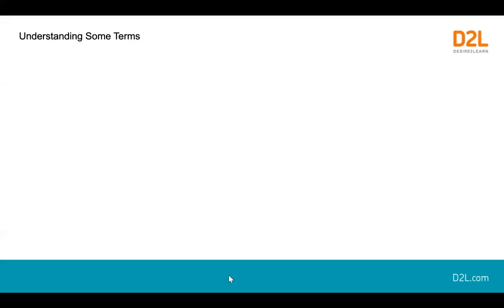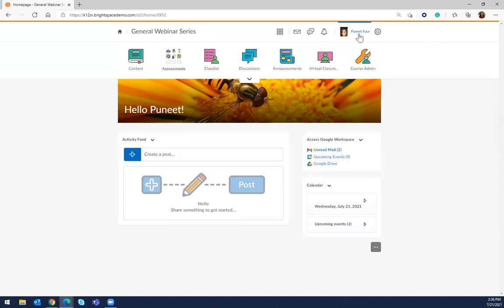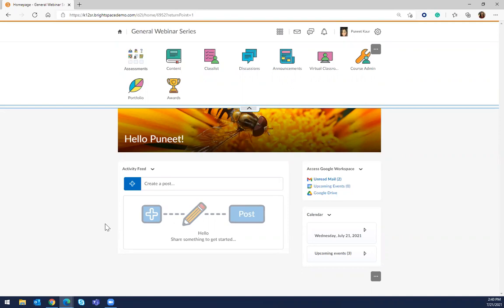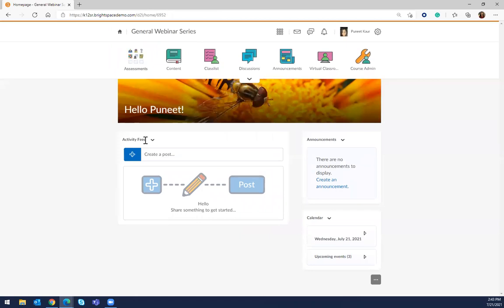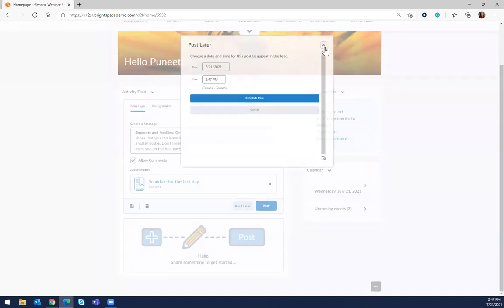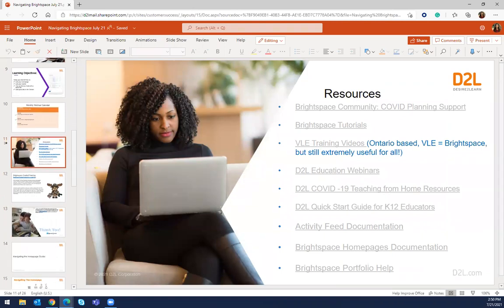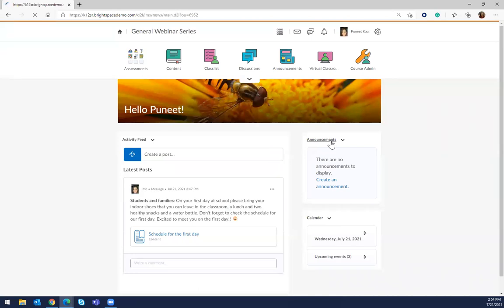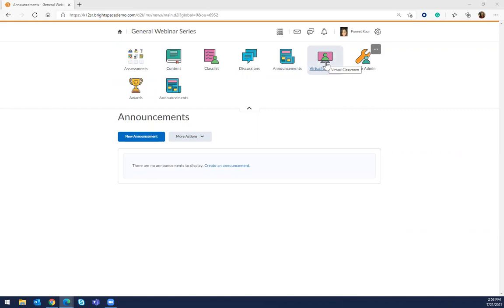Tips and Tricks for Navigating Brightspace